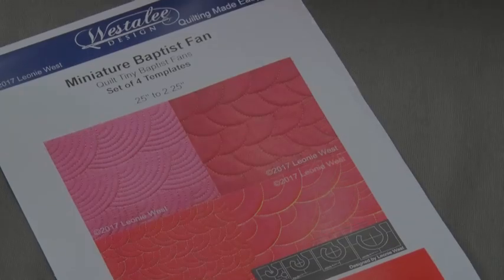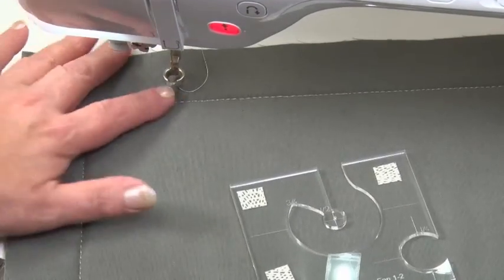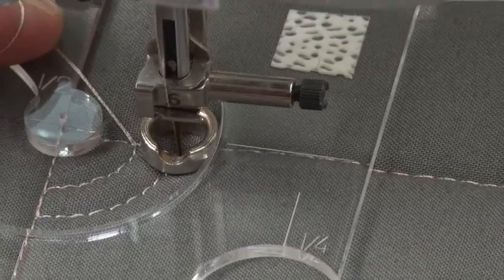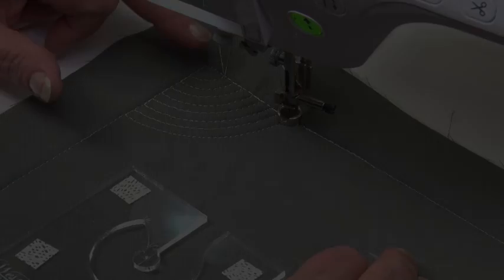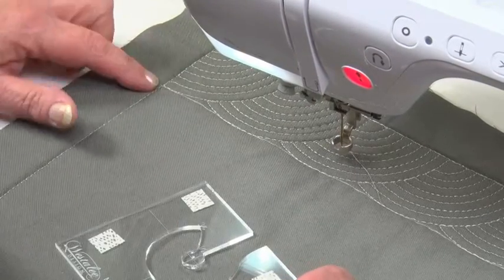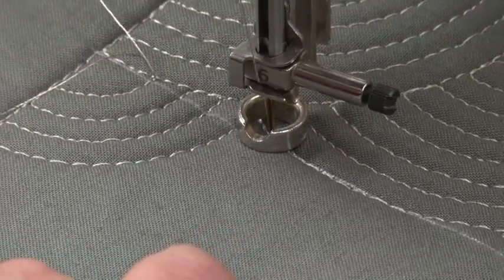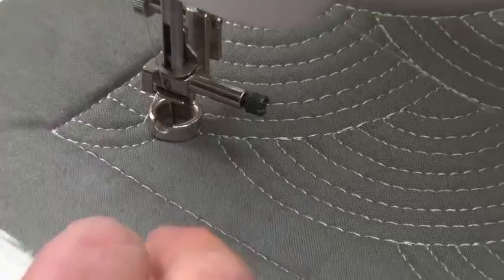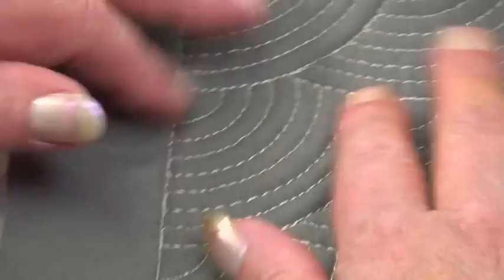Mini Baptist Fan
Miniature Baptist Fan Templates with a world of options. A set of 4 templates that will offer an easy way to create Baptist Fan Designs using your Domestic Sewing Machine or your Longarm Machine